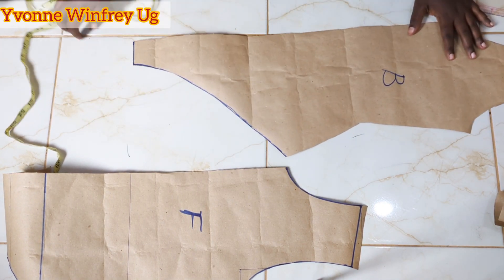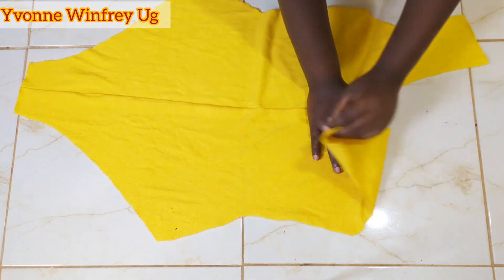How to Cut and Sew A Bodysuit or Swimsuit/swimming costume.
sewing a swimming costume, bodysuit, swimsuit.